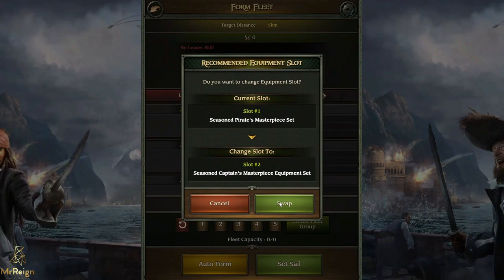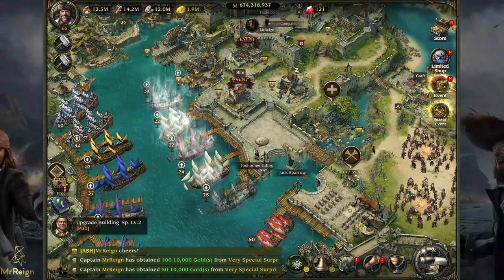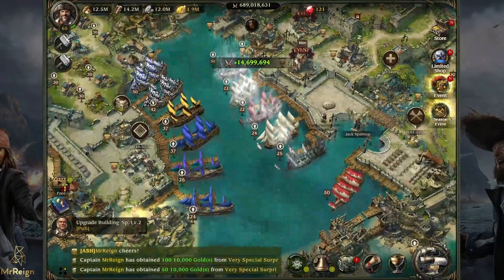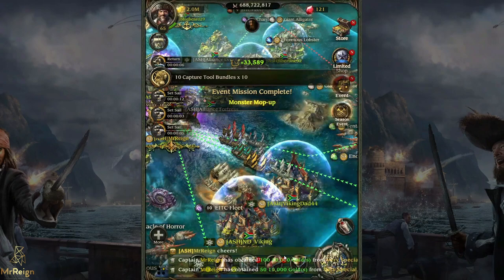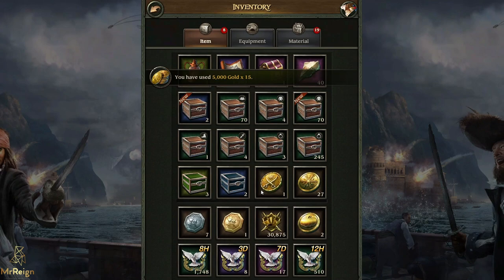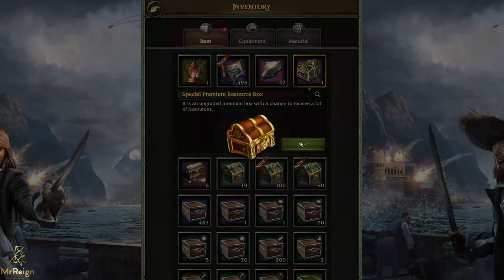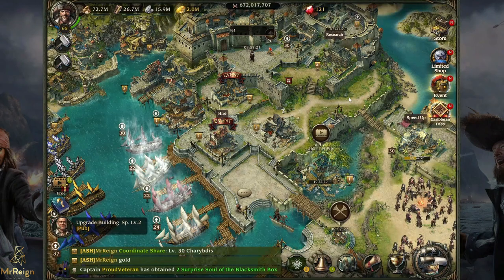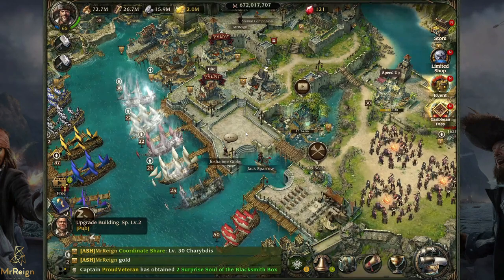Pirates Of The Caribbean Tides Of War Auto Hunts Explained End Of Horizon The Best Monster Hunter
Pirates Of The Caribbean Tides Of War Auto Hunts Best Monster Hunter

SERVER - GREAT EMPIRES #84
ALLIANCE - ASH